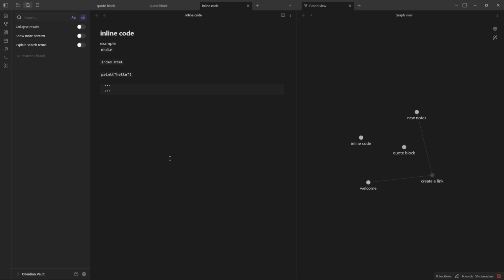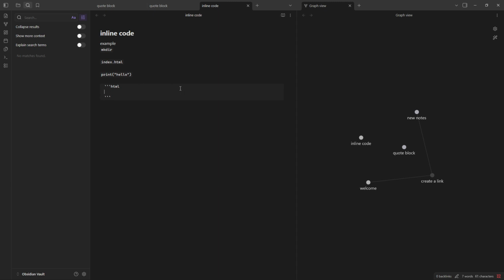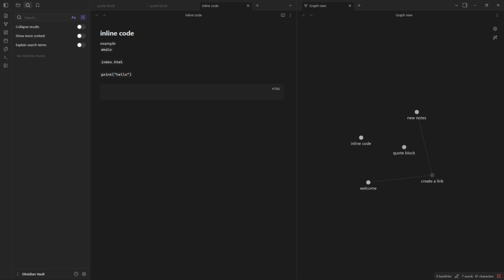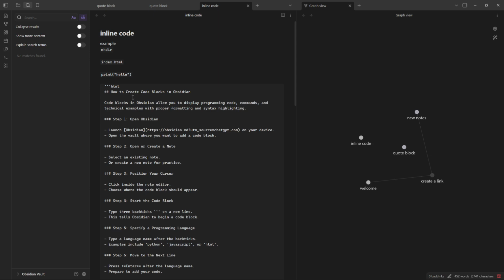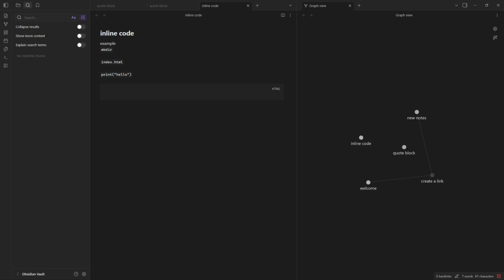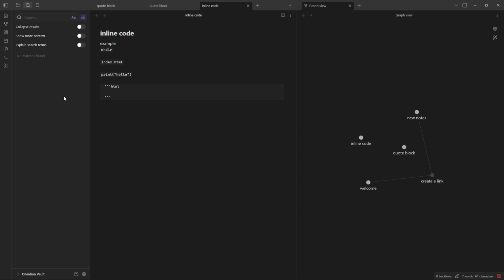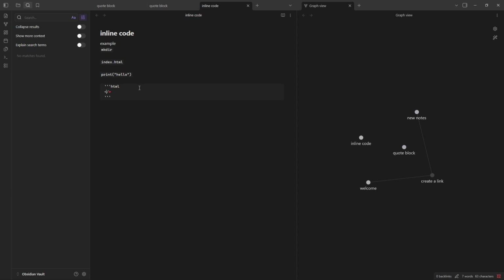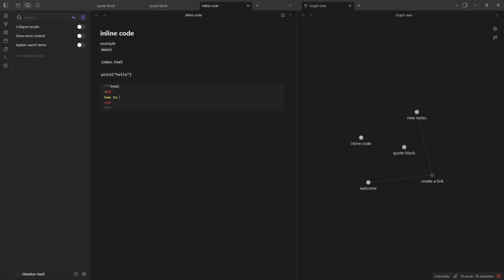Create Code Blocks In Obsidian [Simplified]